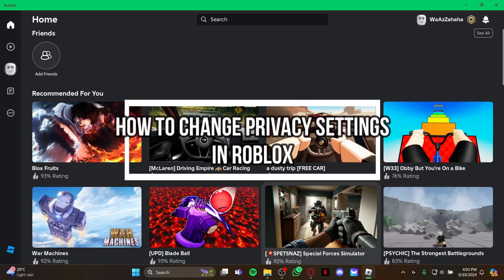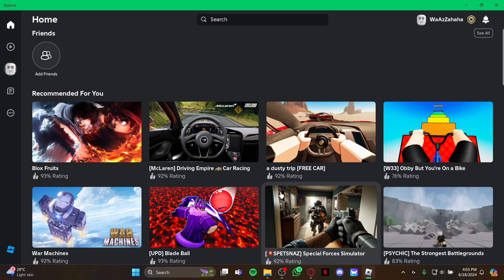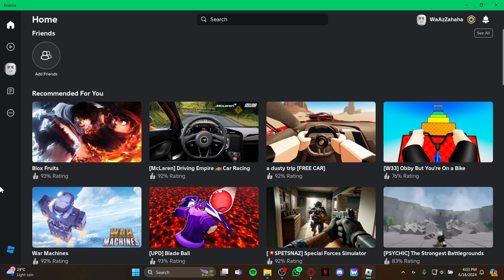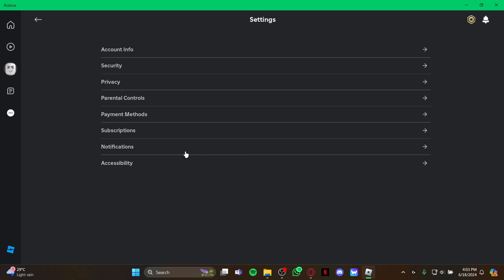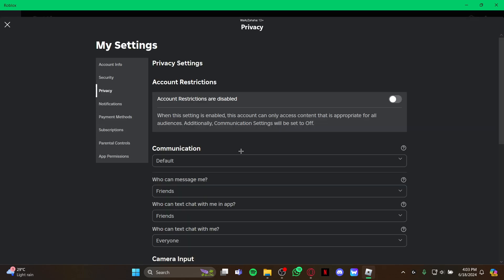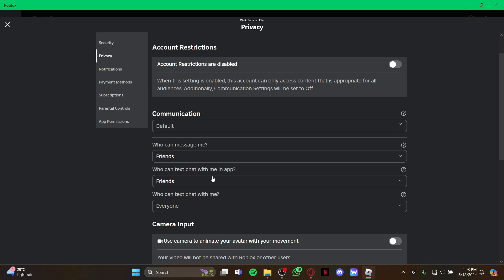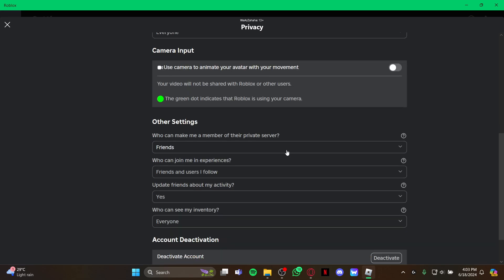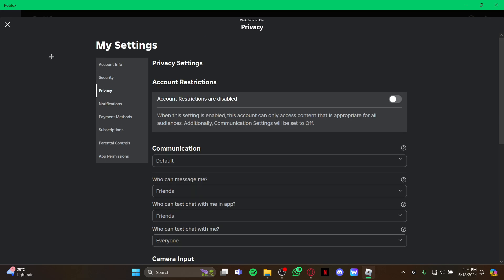How to Change privacy Settings in Roblox in 2024?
Protect your privacy by learning how to change your privacy settings in Roblox! Our detailed guide, 'How to Change Privacy Settings in Roblox,' provides step-by-step instructions to adjust your privacy preferences. With clear instructions and practical tips, you'll be able to control who can contact you and view your profile. Whether you're enhancing security or managing your interactions, this guide is perfect for you. Join us as we show you how to change privacy settings in Roblox. Don't wait – secure your account today!